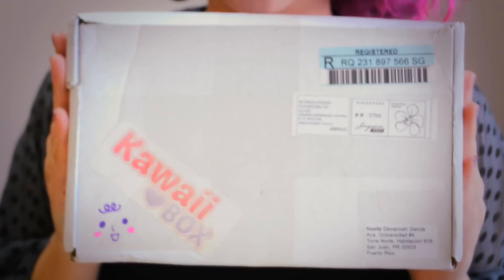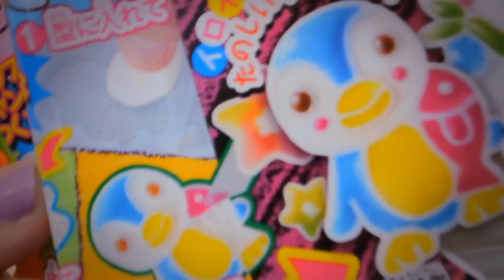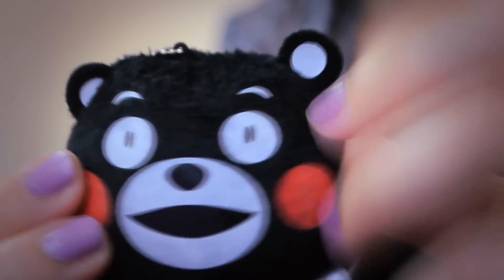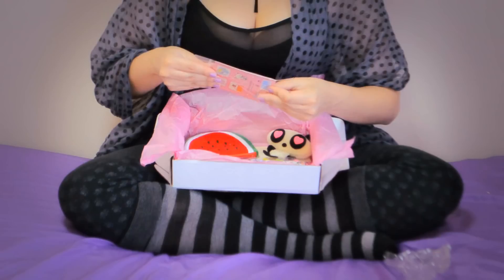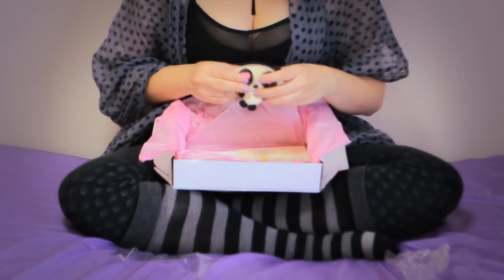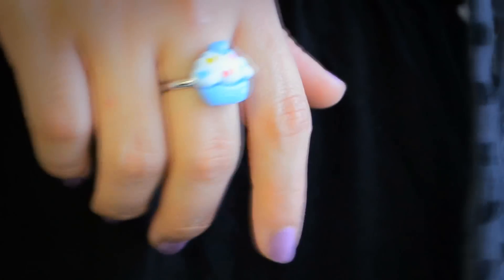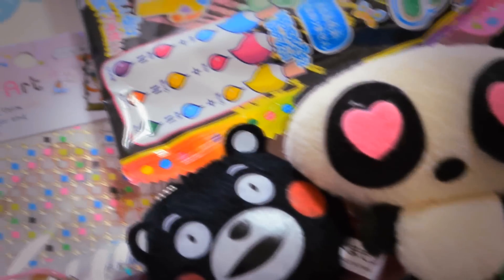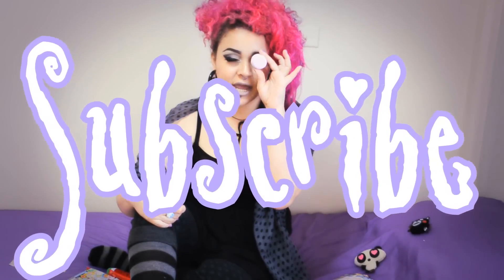Kawaii Box Unboxing: AUGUST 2014 | Viruella